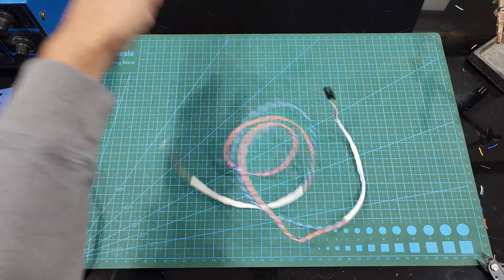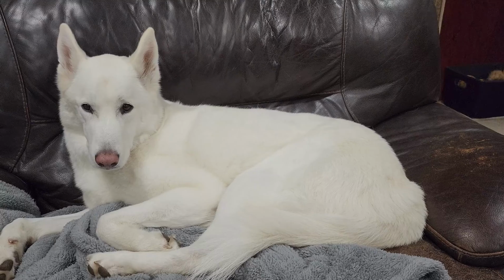Easy DIY: Extend Your 3D Printer's Automatic Bed Leveler Wire with Soldering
In this tutorial, we'll show you how to easily extend the wire for your 3D printer's automatic bed leveler using simple soldering techniques. Whether you're a 3D printing beginner or an experienced maker, this DIY project is a quick and easy way to improve the performance of your printer. We'll walk you through the process step by step, so you can get your printer up and running smoothly in no time. This is a great project for anyone looking to upgrade their 3D printer or fix common issues with bed leveling. So grab your soldering iron and let's get started!

Only took me about a year, but finally made the video for how to make your own extension cable for the automatic bed leveler for the S8, this also works for any printer where you need an extended cable.

Soldering Station:
One I have
More Cost Effective Version

Heat Shrink

Helping Hands
Better Version

24 Gauge Wire
26 Gauge Wire